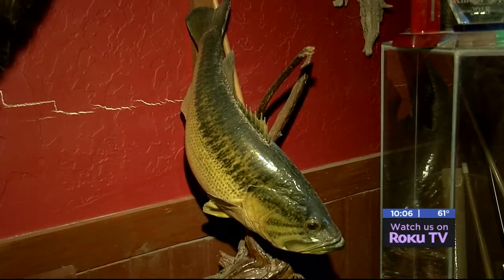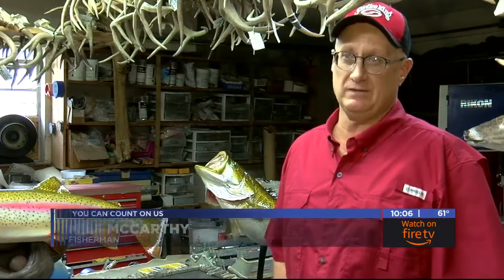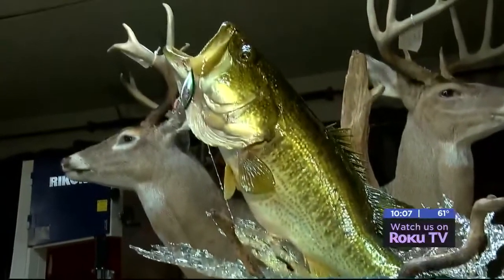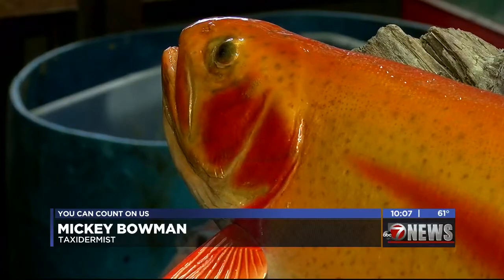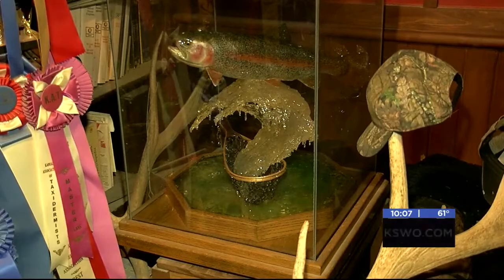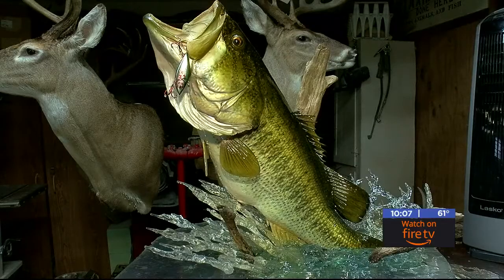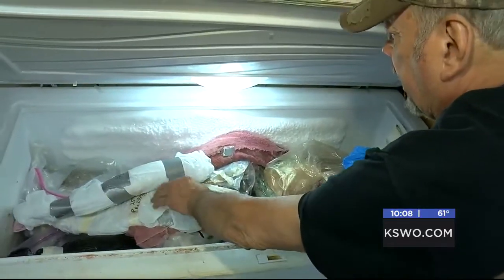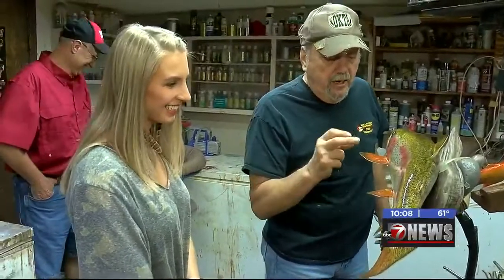MAKENZIE'S OUTDOOR ADVENTURES: The Art of Fish Taxidermy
When it comes to preserving a trophy fish, there are many options. one of which is to mount it.
In my latest Outdoor Adventure, I learned all there is to know about fish taxidermy, from and award winning taxidermist!